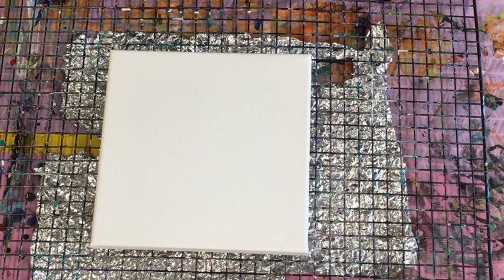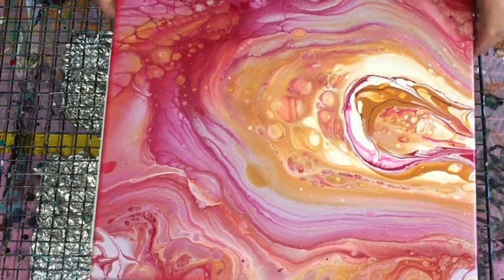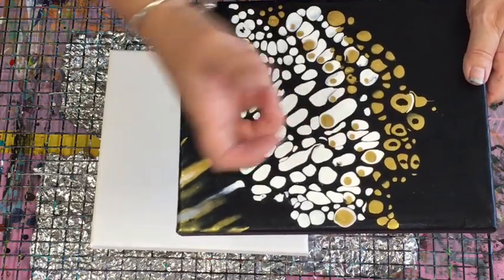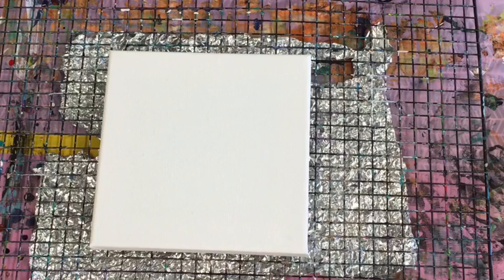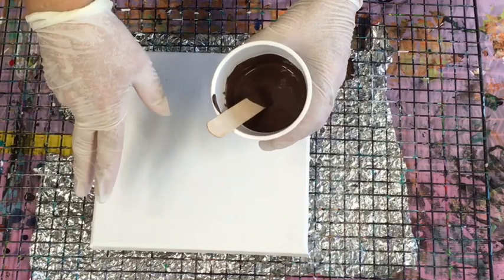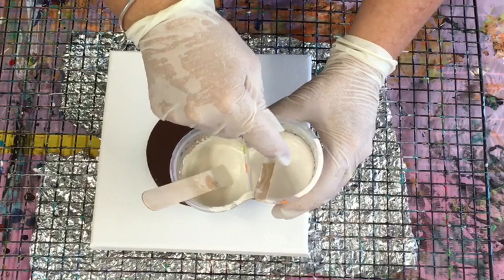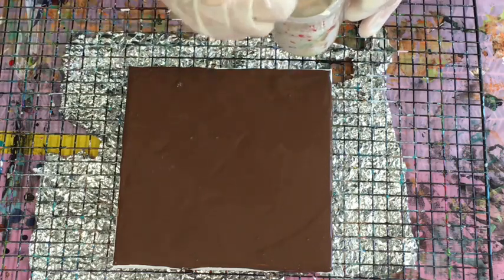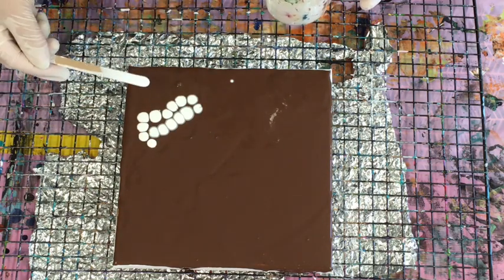Wow wasn’t expecting that /Amazing New cells creation from milk paints/fun technique funky results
Acrylics pouring: fluid art gillykube
Today I have used folkart milk paints for my cell creations mixed with floetrol and the base is mont marte studio acrylics.

Base only My pouring medium used for my current work is a pre mix of 70% “Elmer’s glue all”and 30% water, (most pva glues can be made up with same ratios to make a pouring medium), I add my pouring medium to my paint slowly until I achieve the consistency of pouring cream, approximately 50/50 more pm if needed.
My paint brands varying but mostly use the Mont marte studio acrylics, or pouring paints.
Some Global impasto paints and Byron paints both Australian made.

I always like to mix up my paints and add silicone the day before I’m going to paint and cover with a damp tea cloth, as iv found I have much better results.

Also my favourite online art supplier are a family run business who offer excellent prices and prompt excellent service
You will find mont marte acrylic paints and lots more, canvas, silicone, push pins, tools, if your can’t find anything just ask Diane or Anthony

acrylicpouring

coz creations art YouTube channel
Thanking Cathleen ozmore for the inspiration